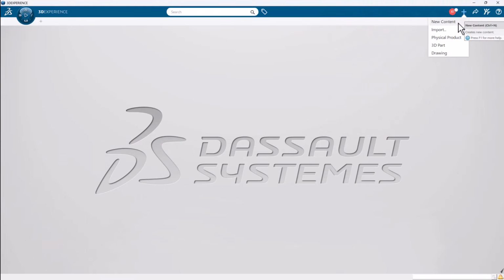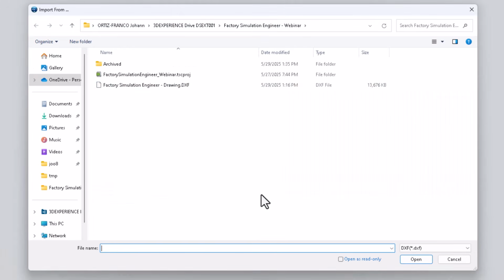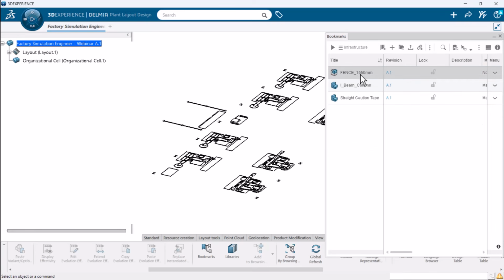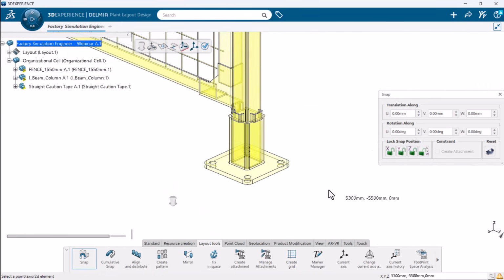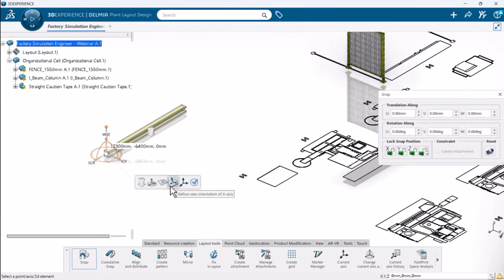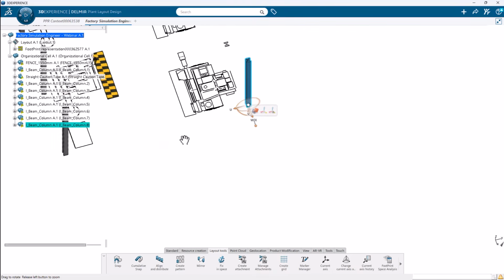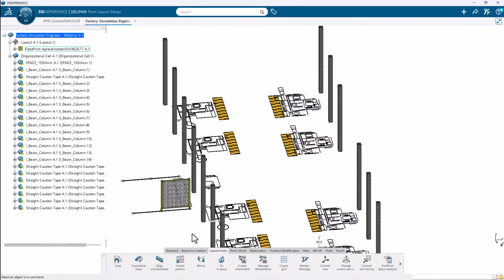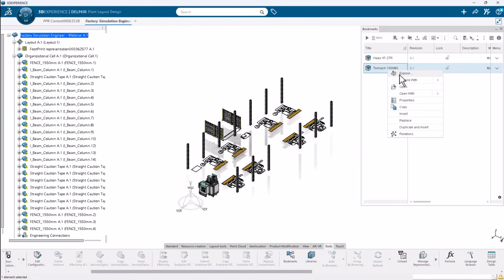Virtual Factory Standard Intro Webinar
The video webinar introduces the Virtual Factory Standard, demonstrating how to transform 2D drawings into immersive 3D layouts for enhanced manufacturing design and visualization.